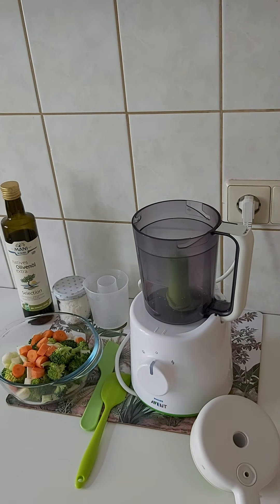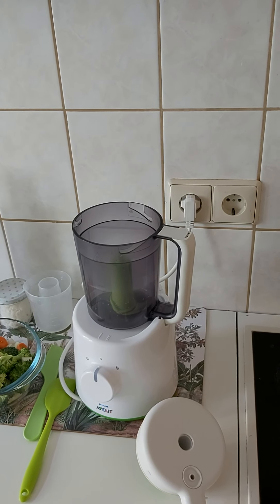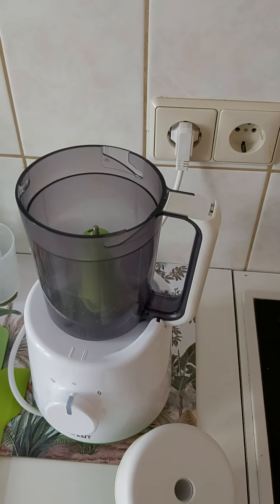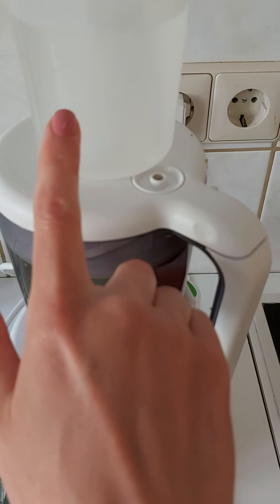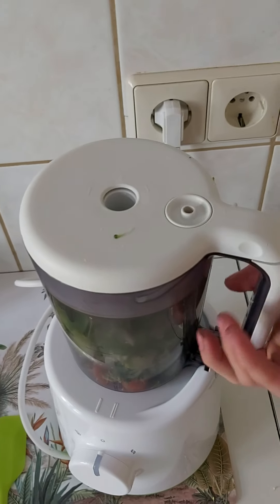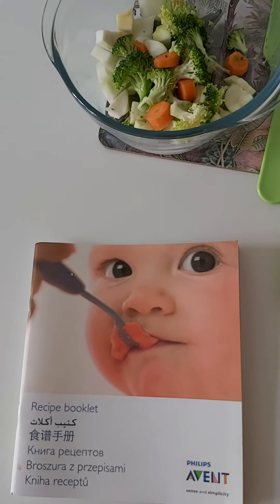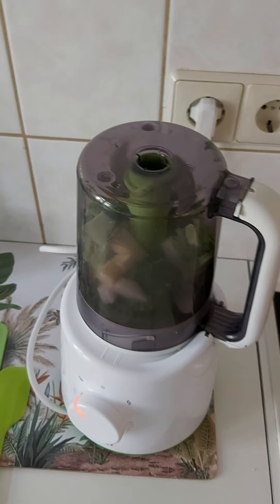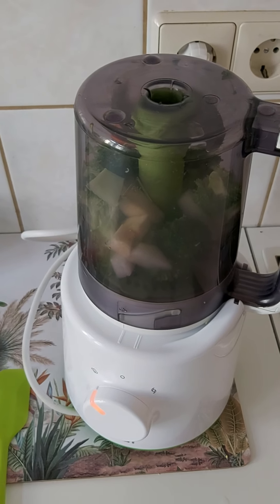Philips Avent 2 in 1 baby food processor review - part I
If you'd like to continue watching you will find the rest of the video here 👇